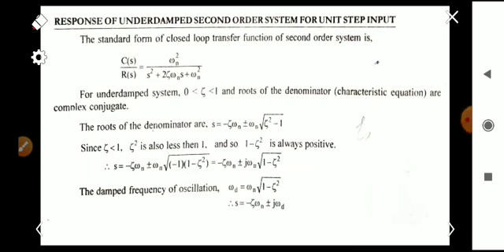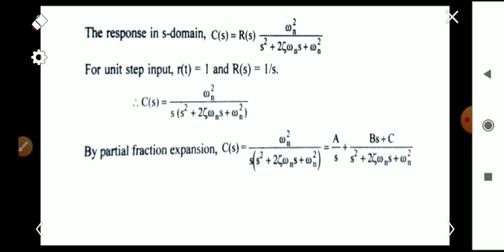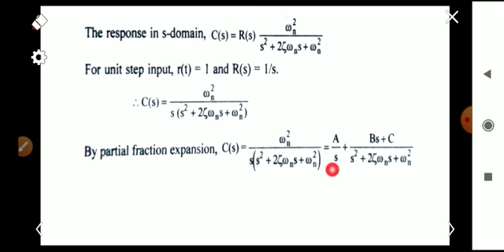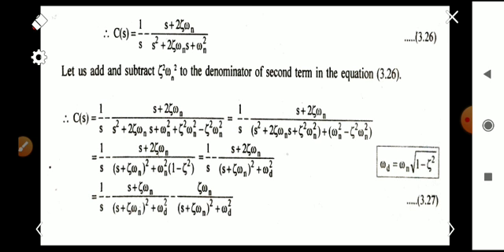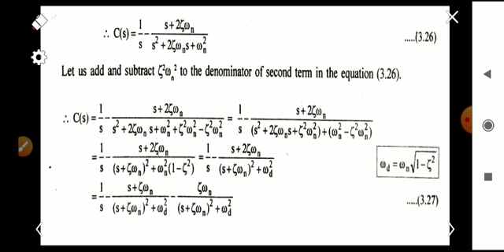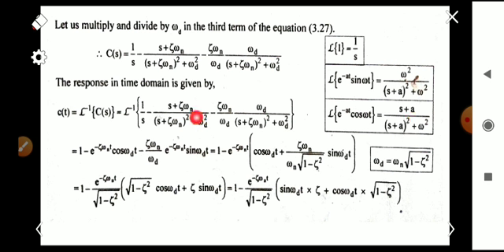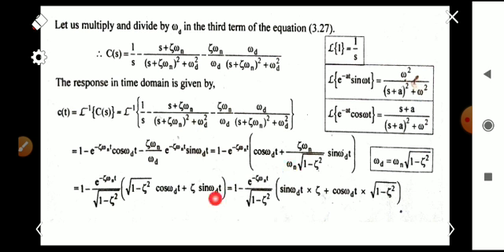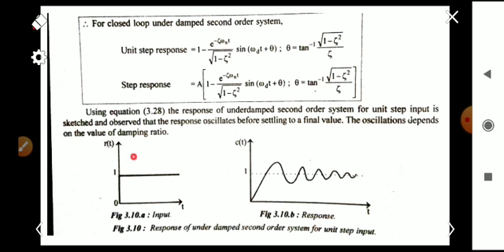Response of Underdamped Second Order System for Unit Step Input | EE303 LCS | Second Module | KTU